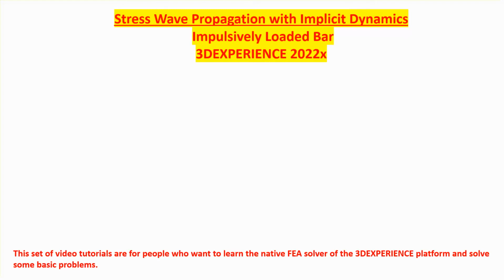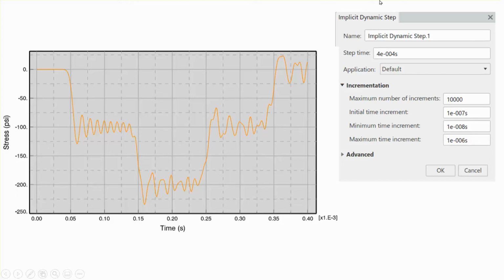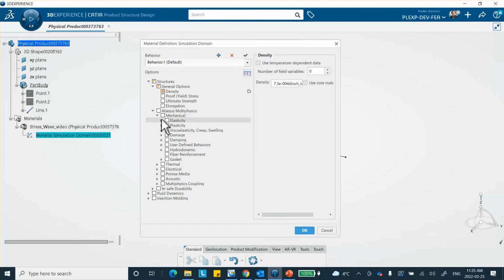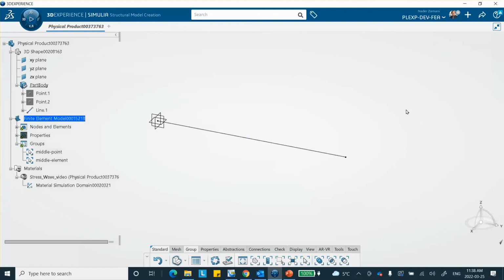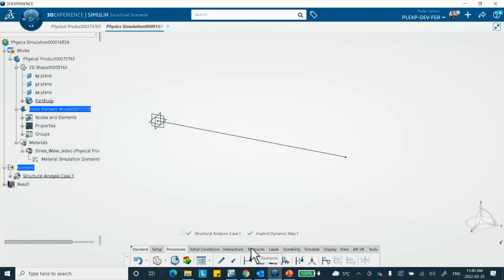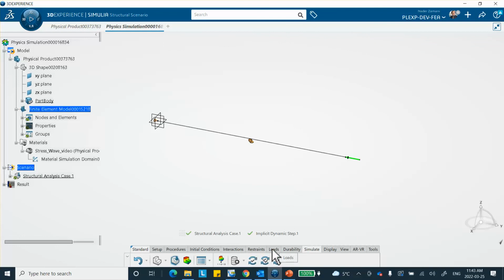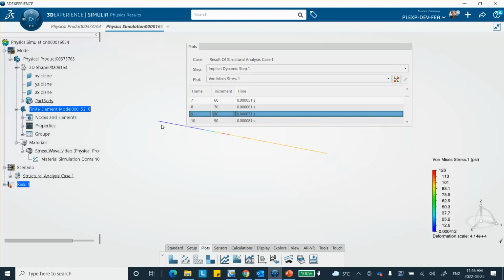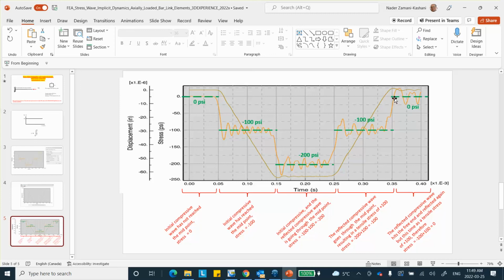FEA, Stress Wave Propagation, Axially Loaded Bar, 3DEXPERIENCE 2022x